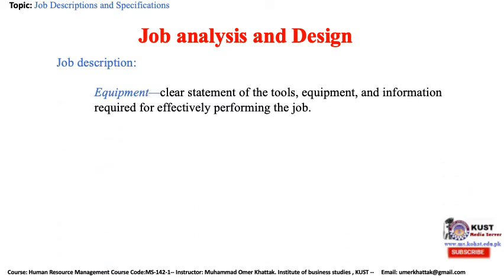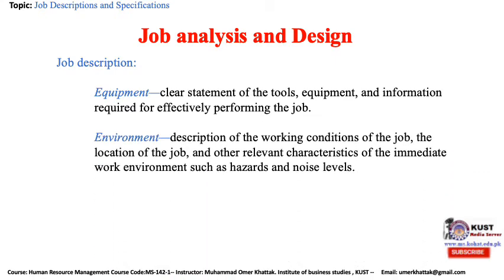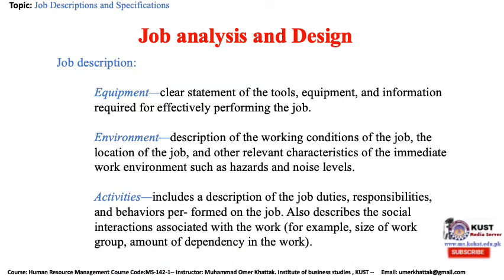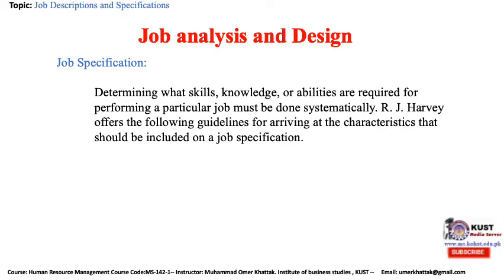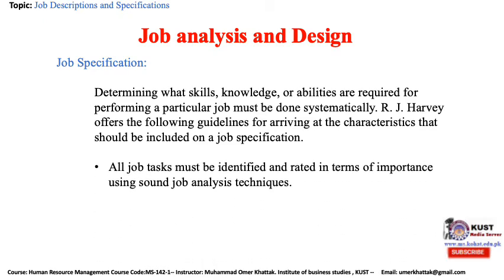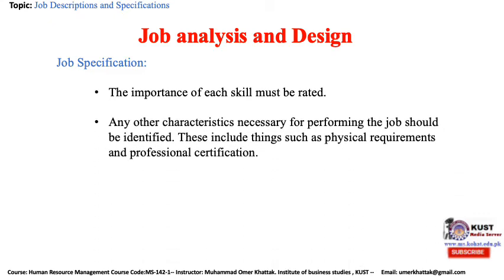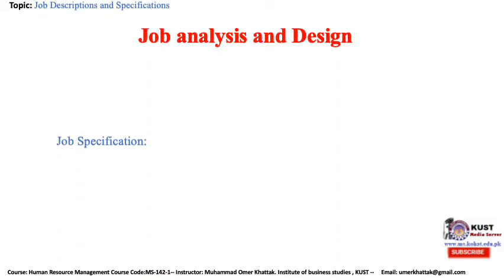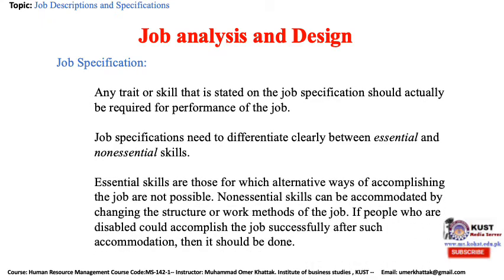Lecture 14 chapter 6 job analysis and design